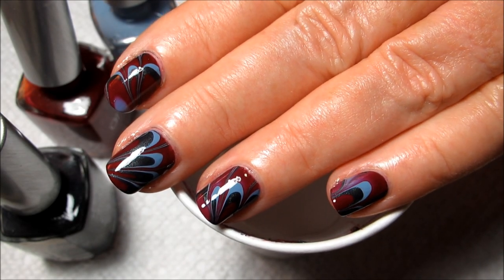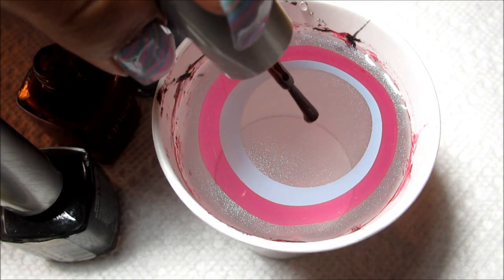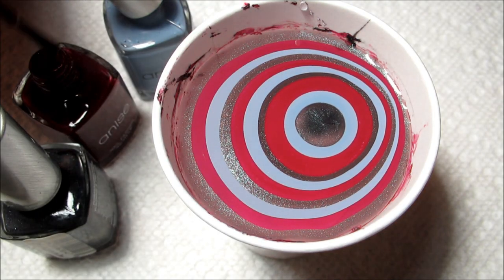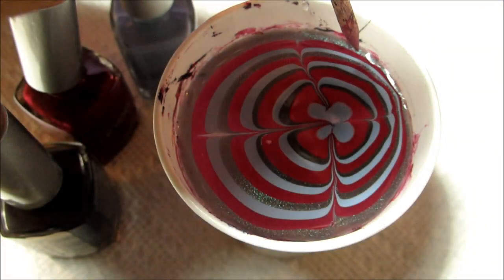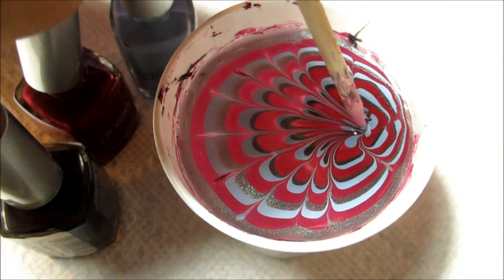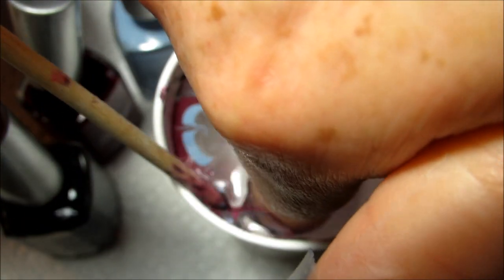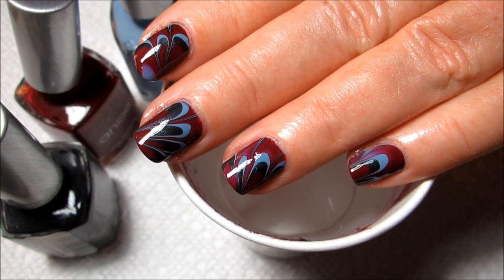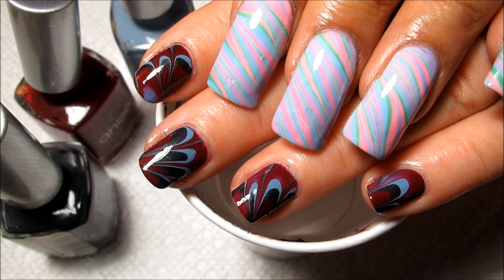Plum, Blue & Grey | Water Marble March 2013 #9 | DIY Nail Art Tutorial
Well, I cut it pretty close but managed to get Mom in on Water Marble March =)  Hope you guys enjoy this short nails water marble!

Nail polish and products used:
Anise - Pearls for the Devil
Anise - Is this Love?
Anise - Smokestone
5 oz paper cup
Room temperature filtered water
Orange stick (or any sharp tool)
Scotch tape (optional)